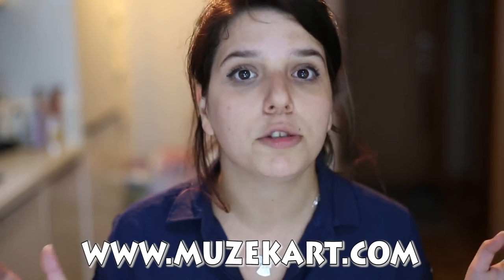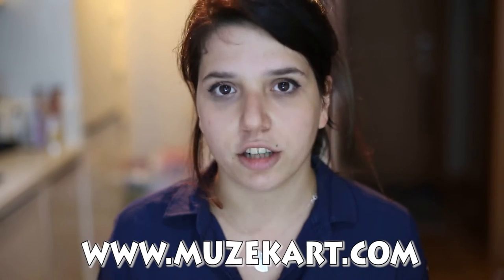HOW TO GET IN MUSEUMS AND A MUSEUM PASS IN TURKEY | LIVING IN TURKEY